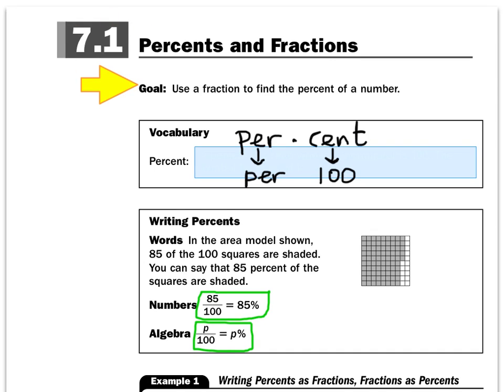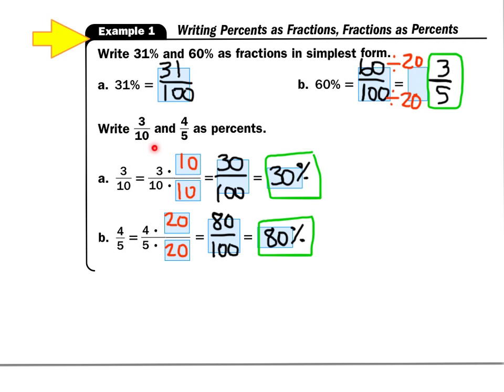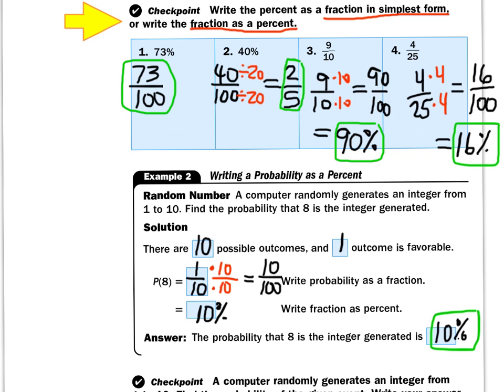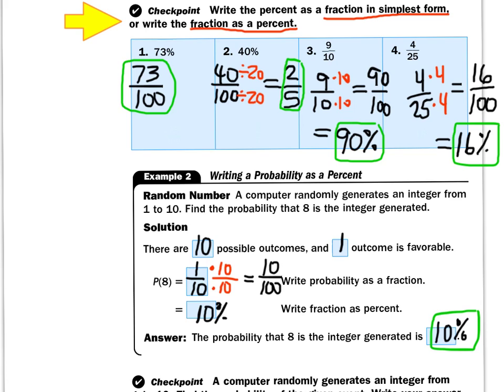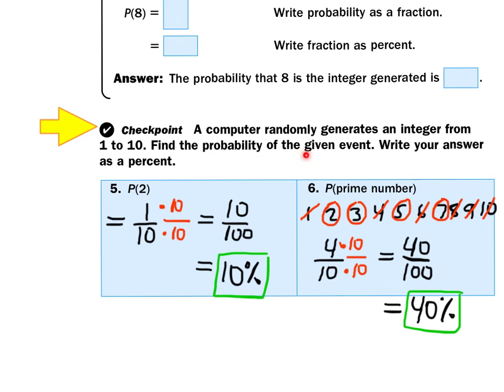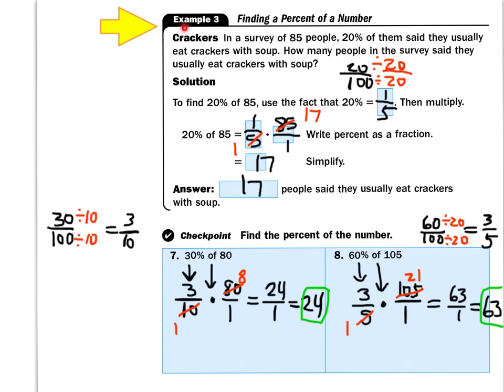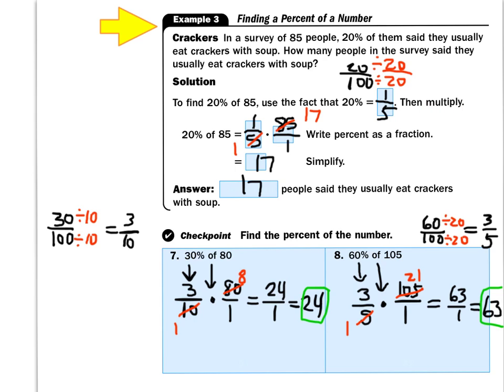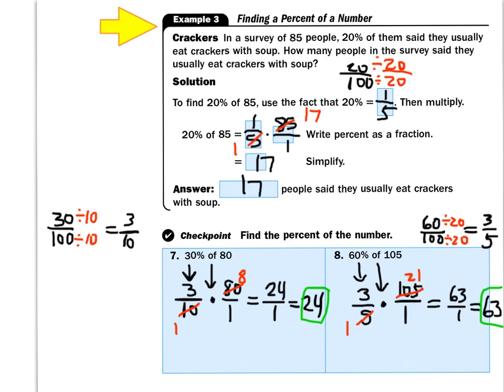PA NOTES 7 1